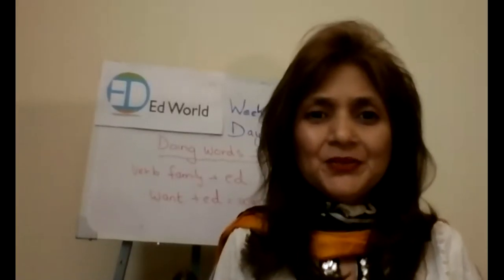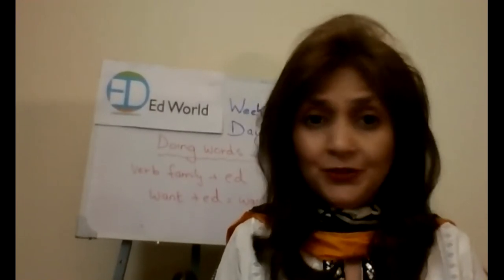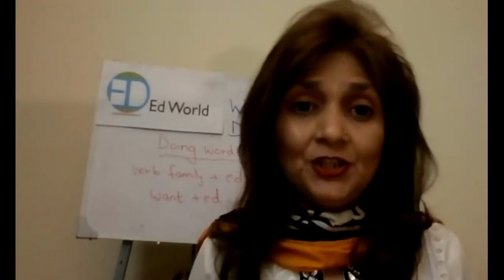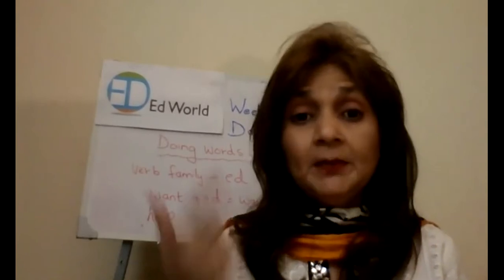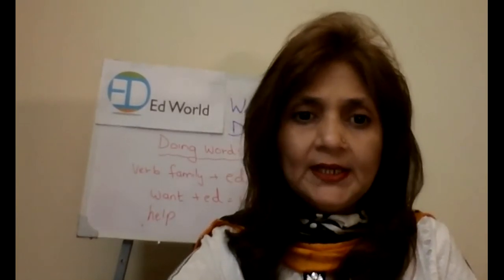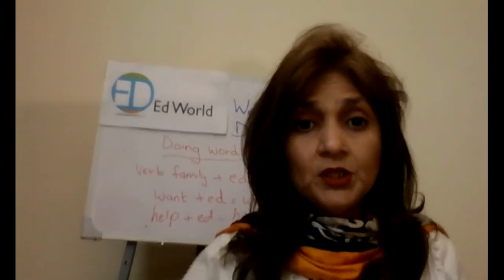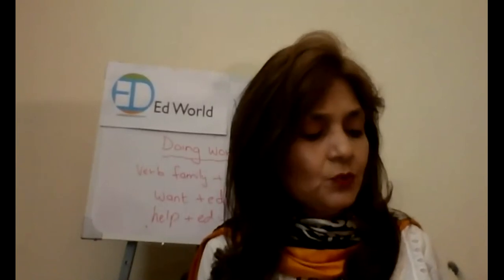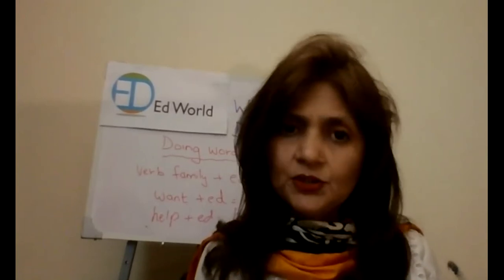Doing words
Week 16 Day 3 - Grade 1 - English - ED World